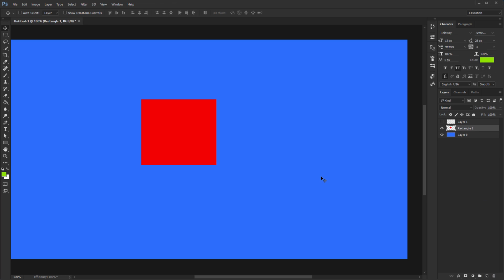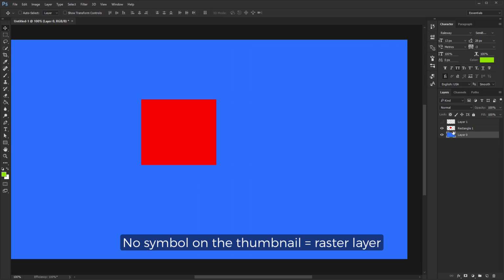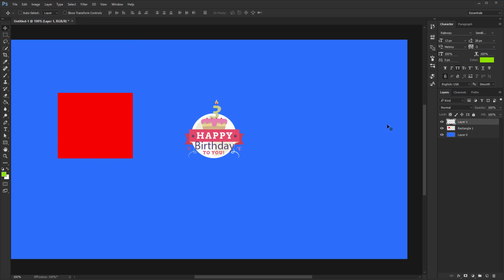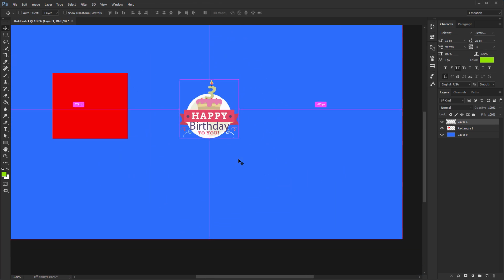018 Raster layers demystified